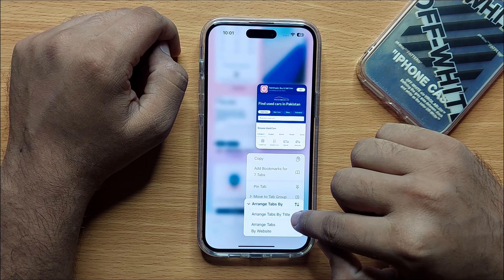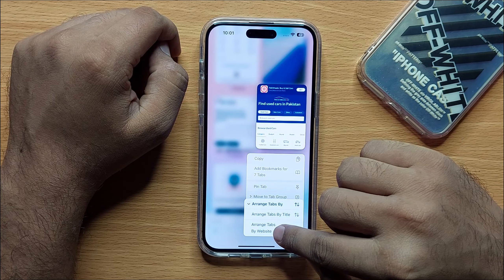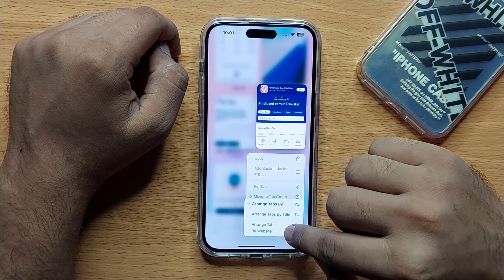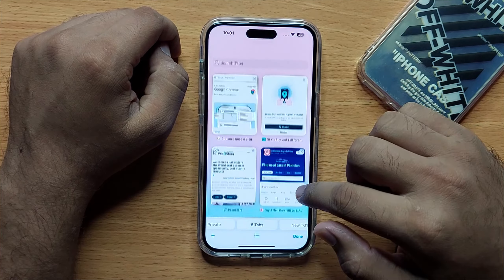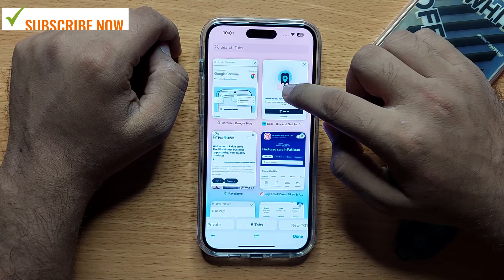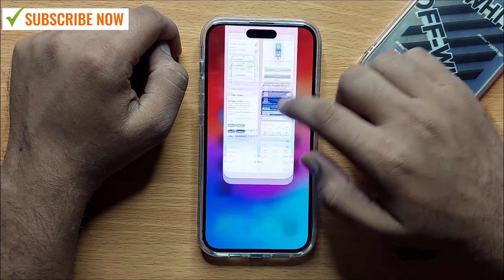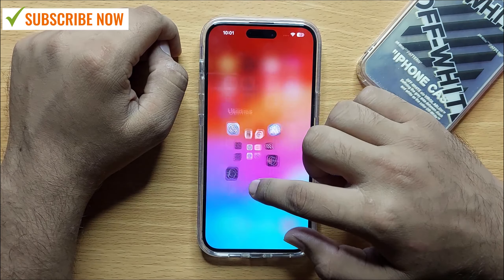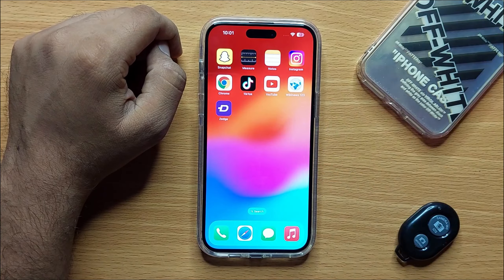How to Arrange Safari Tabs By Title or By Website iPhone 15/15 Pro Max